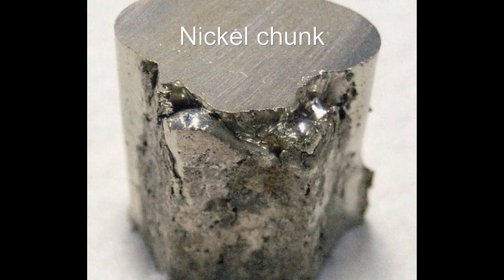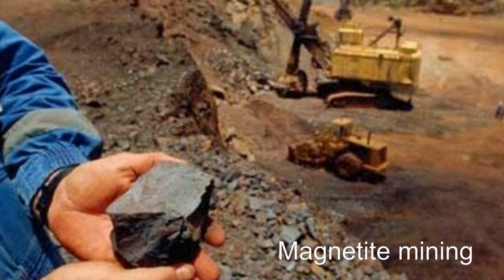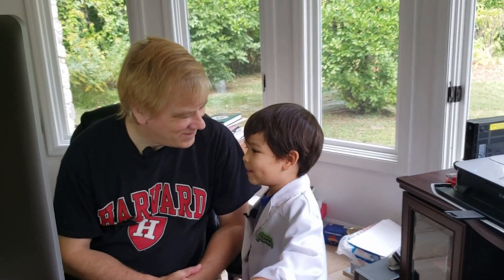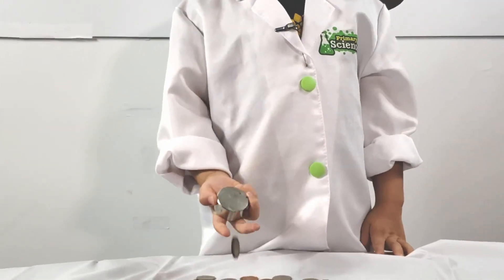Awesome magnet tricks for kids and family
Science Gus experiments another fun, silly, crazy and educated again.
This time, Science Gus was wondering if there are any food will stick to magnet. As we all know that magnet likes to stick to metal which contain iron. So some food does contain iron.
And what’s about those rock and shells? They are from natural that might have some iron in them.

Science Gus also wonders if the magnet can work through obstacles ex; wall, door, book, toy or even when the magnet gets wet. Will it still work?
Then he had some fun with cool experiments in his own ways that you must try it at home.

If you like his video, please be sure to click the “Like” button under his video.
Because we want more fan like you to keep us going.

For your convenience, we also list the products that you can purchase on Amazon to try at home below:

- Super strong magnet
- Magnet wand
- Magnetic Putty
- 1000 paper clips
- Kid’s microscope
- Rocket Plush

Since you have read to this line, we want to thank you for supporting us and read our details.
So we want to give you a thank you gift from Science Gus!